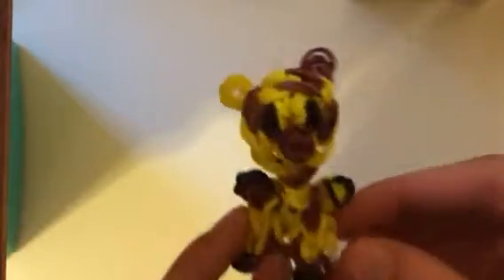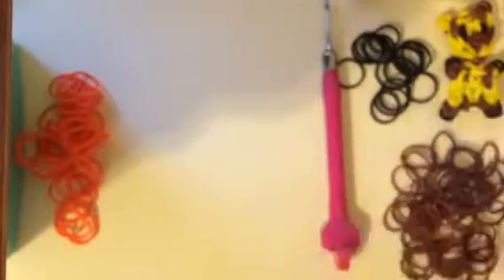Rainbow loom giraffe tutorial part one